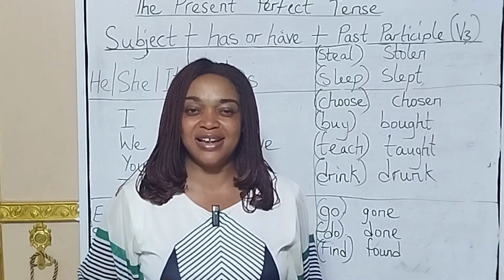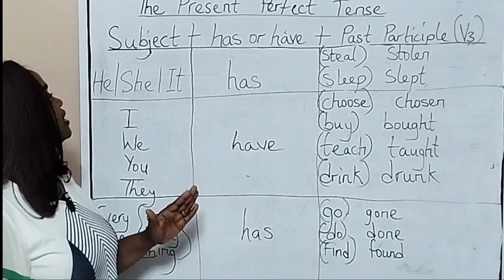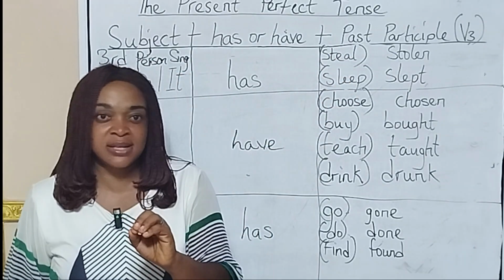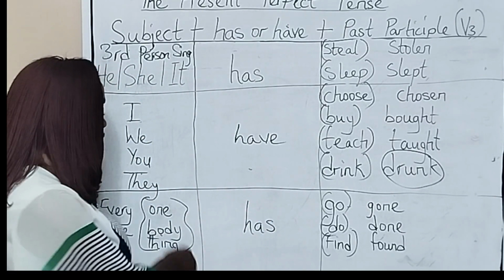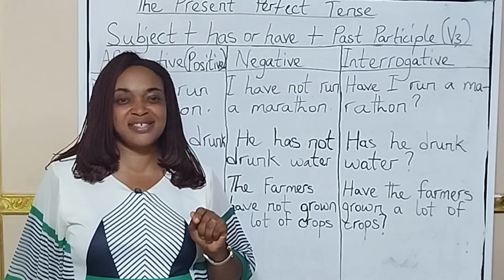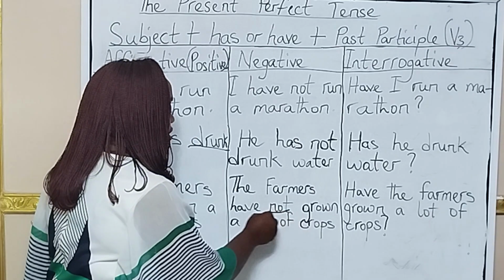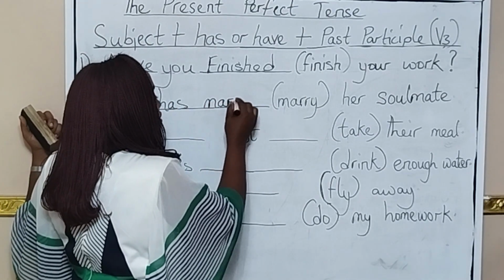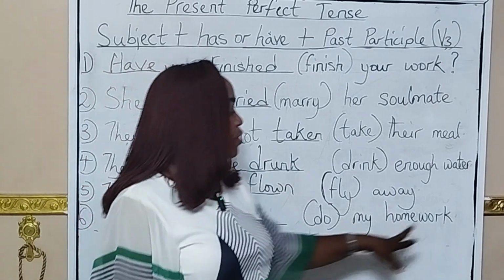THE PRESENT PERFECT TENSE EXPLAINED MP4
This video explains the present perfect tense which is the use of has or have and the past participle. For a better understanding of the formation you need to watch my videos on the formation of regular and irregular verbs.